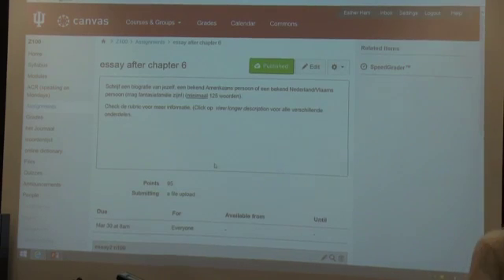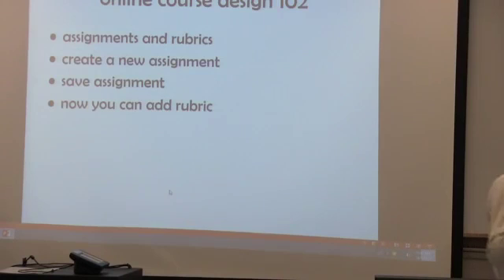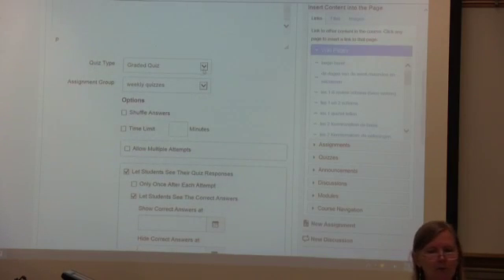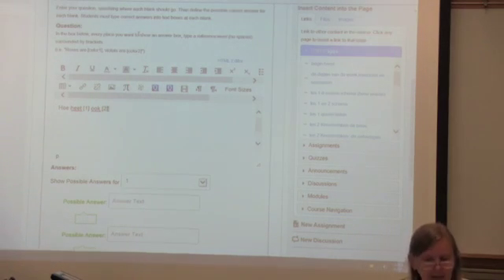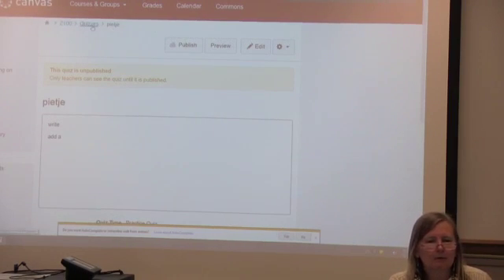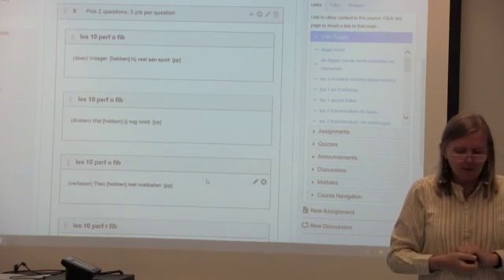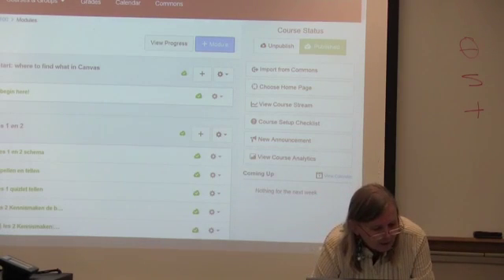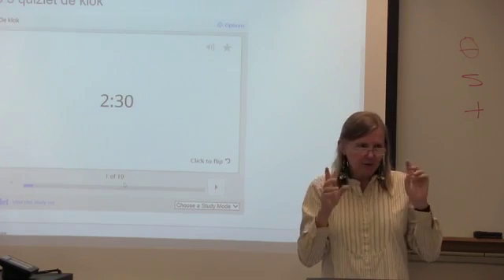CLE 09-02-15 Online Language Course Design 102-02 (Presenter Esther Ham)